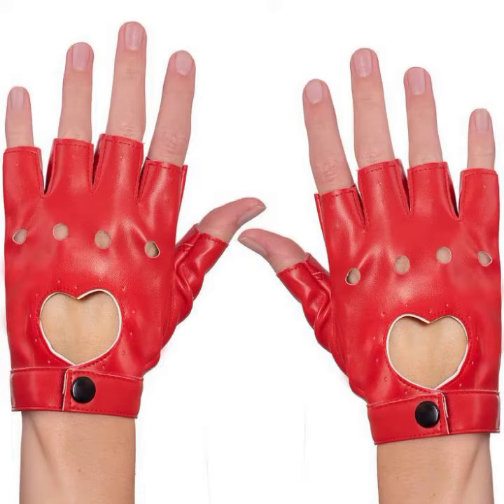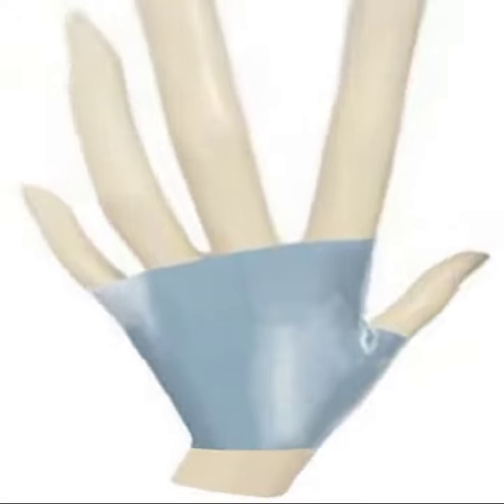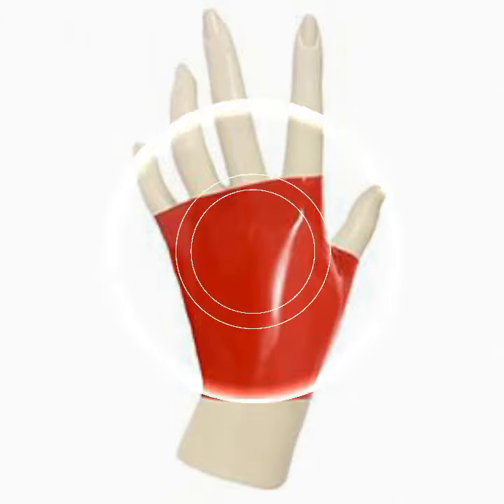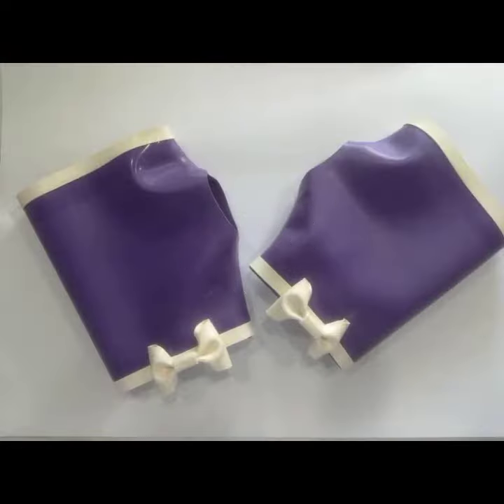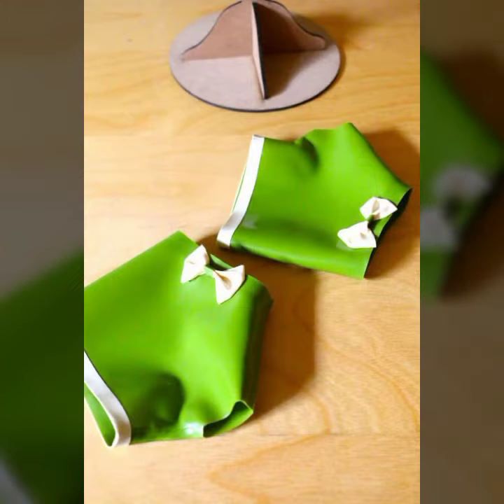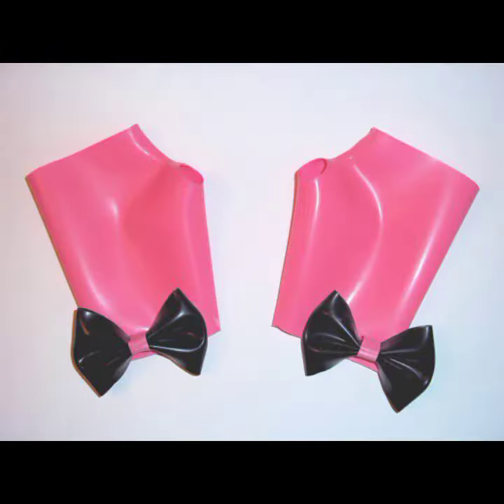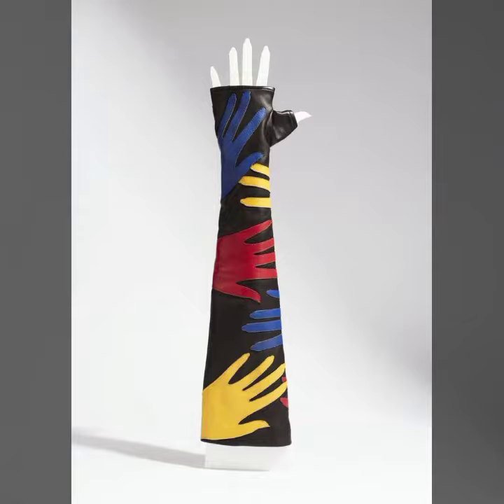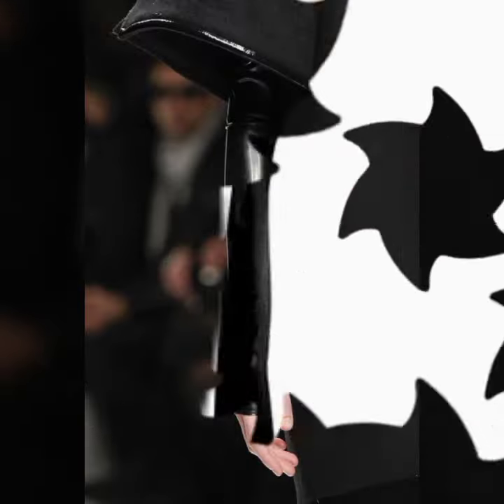new design and ideas for ladies of latex fingerless gloves patterns